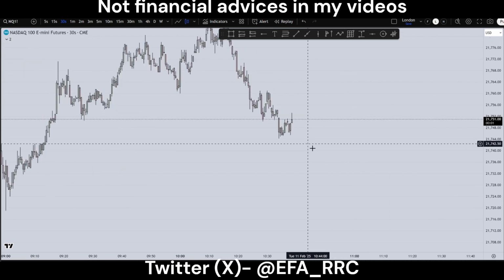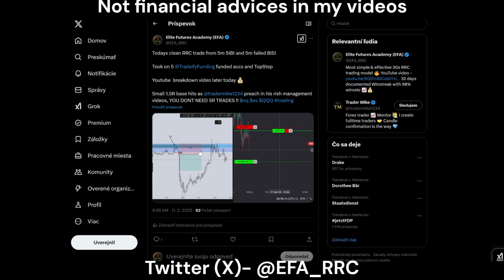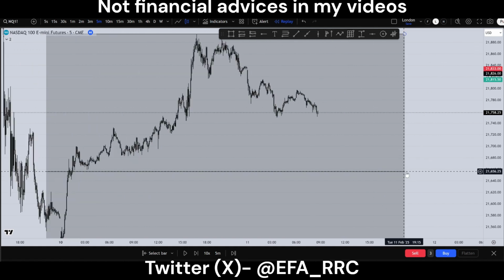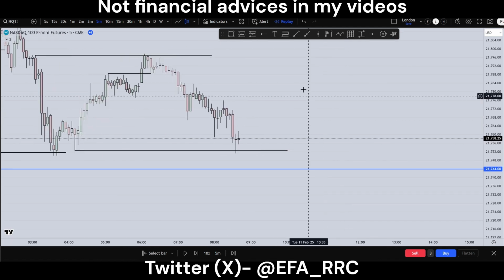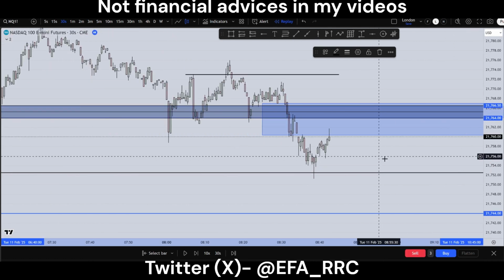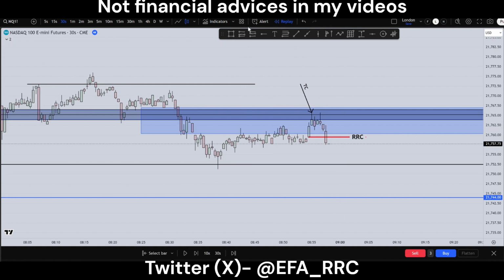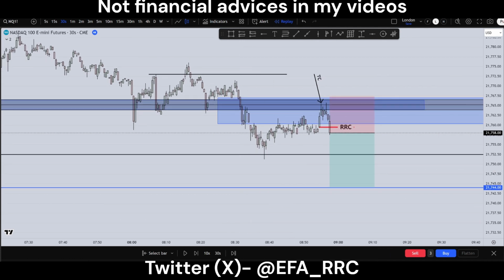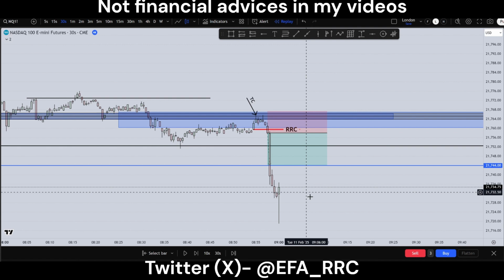3,000$ IN 2 MINUTES !!! BEST SCALPING MODEL EVER : THE 30s RRC strategy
Trade breakdown from 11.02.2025 on $NQ using my own

If any Q just ask